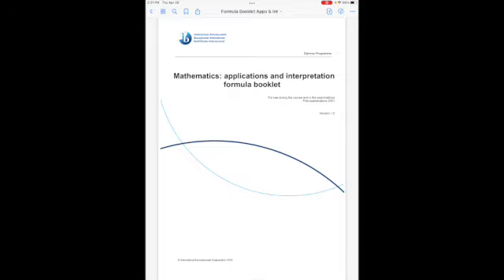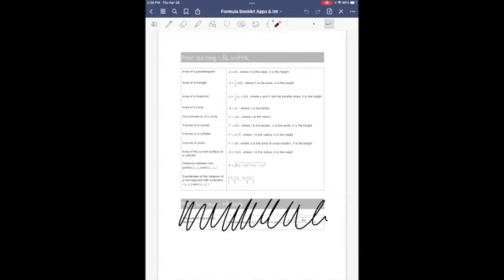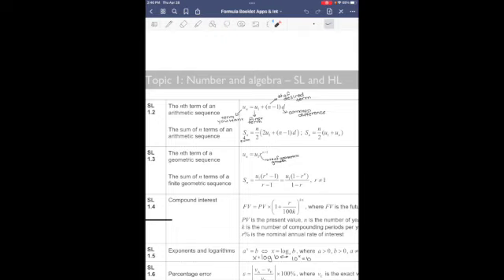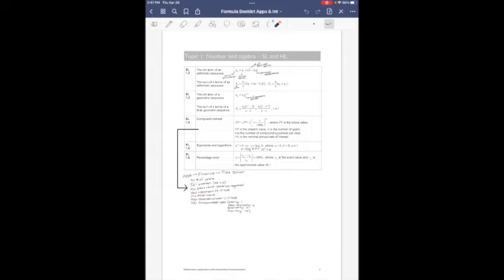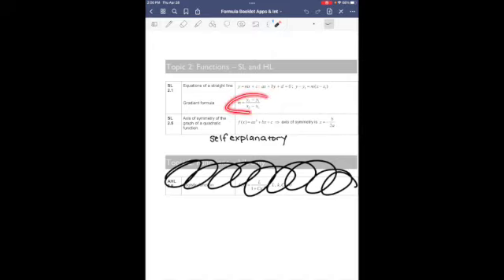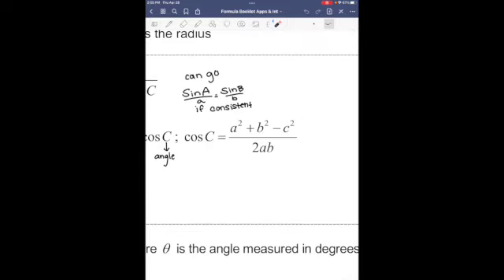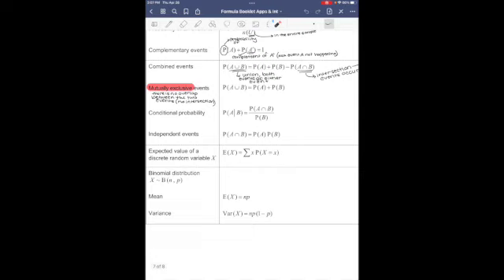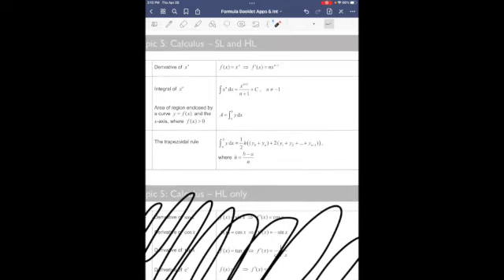IB Formula Book Review | IB Math SL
Check out the ib math sl playlist for more ib math videos.